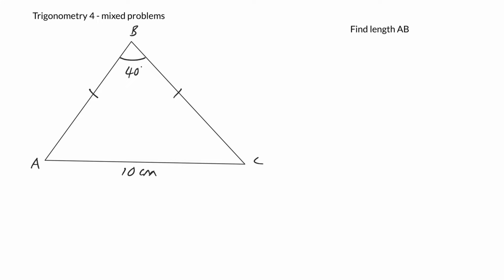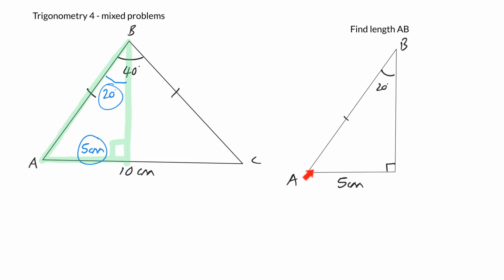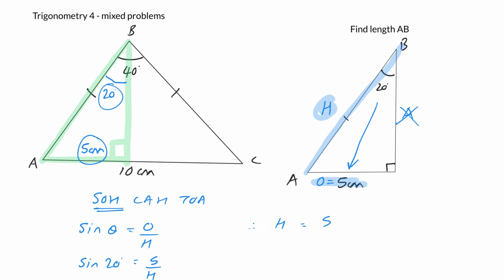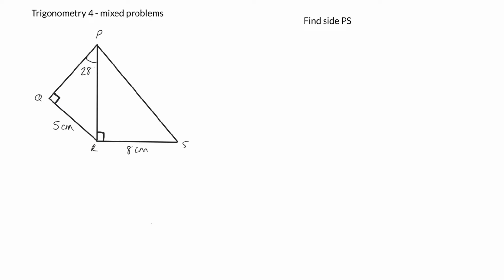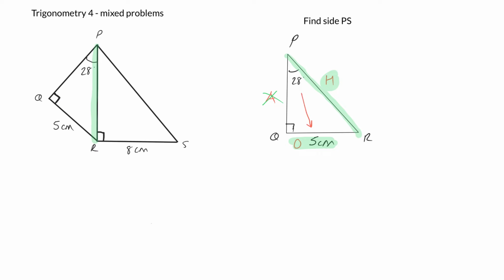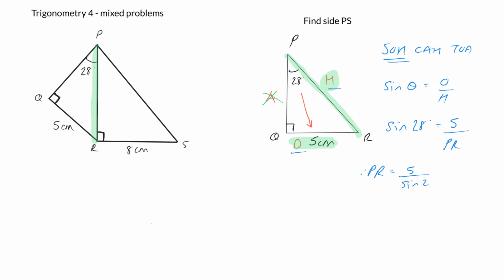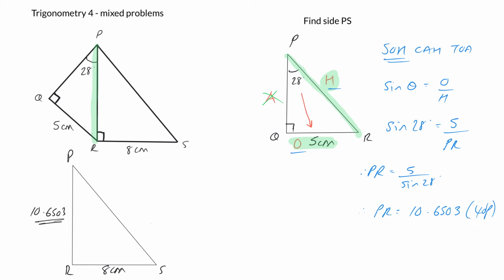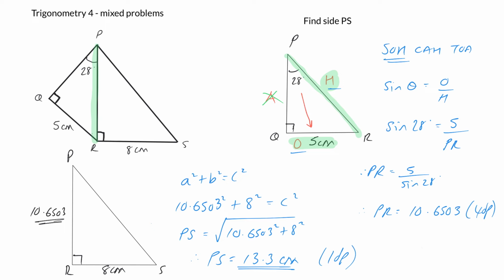TRIGONOMETRY 4 | Use Trigonometry to answer more challenging questions.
Learn how to use trigonometry to solve problems.

Key Concepts

* Right-Angled Trigonometry: Revisit the power of sine (SOH), cosine (CAH), and tangent (TOA) in right triangles.
* Complex 2D Problems: Explore how right-angled trigonometry can be applied to solve non-obvious geometric problems in two dimensions.

By the End of This Video, You'll Be Able To:

* Apply trigonometry concepts to solve problems that go beyond basic right triangle side length calculations.
* Break down complex 2D shapes into right triangles to utilise trigonometric ratios.
* Calculate missing side lengths, angles involving right triangles.
* Develop a strategic approach to solve challenging problems requiring trigonometric applications.

Keywords (SEO):

Right-Angled Trigonometry, Complex 2D Problems, SOH CAH TOA, Applications of Trigonometry, Missing Angles, Missing Distances, Geometric Problem Solving, Math Problems